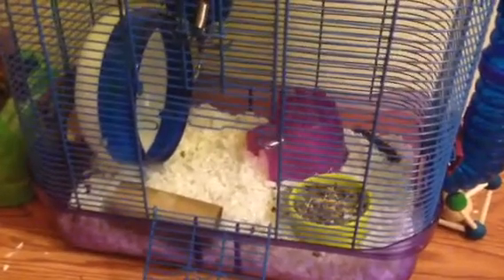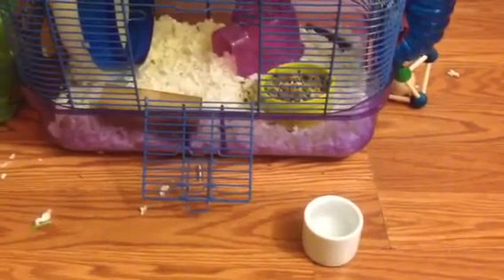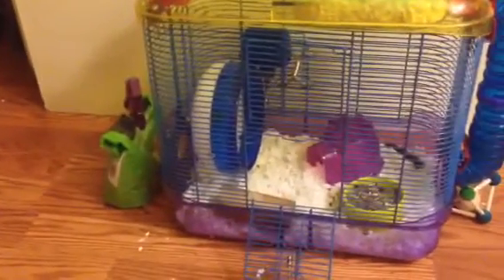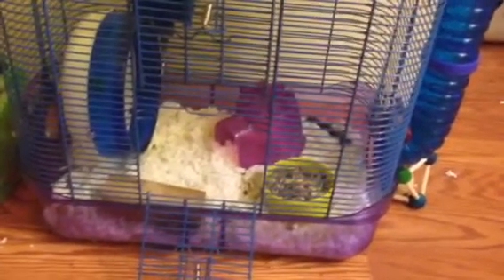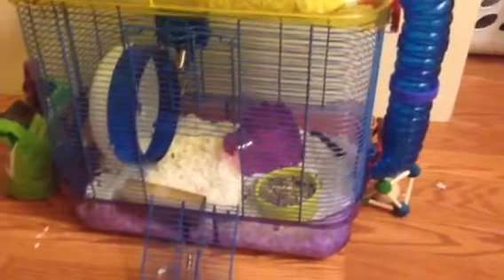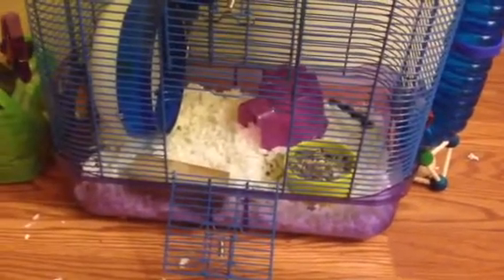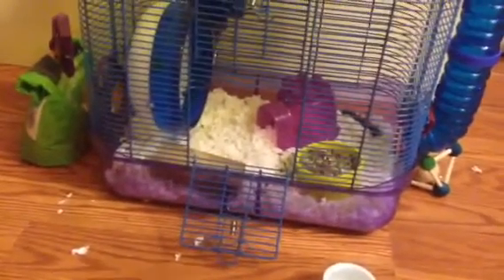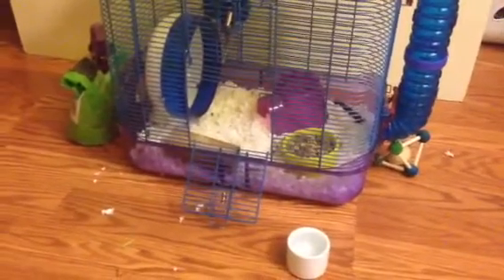Cage free dwarf hamster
How I gradually transitioned into letting my hamster live outside of the cage. She is very happy cage free!